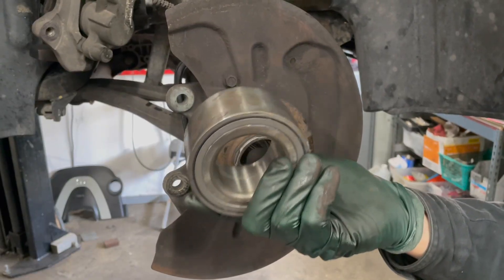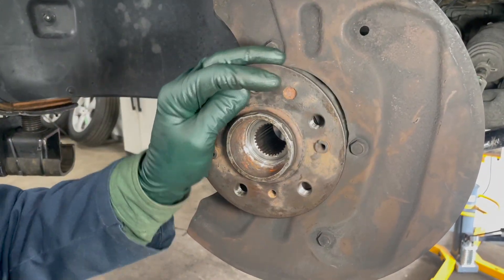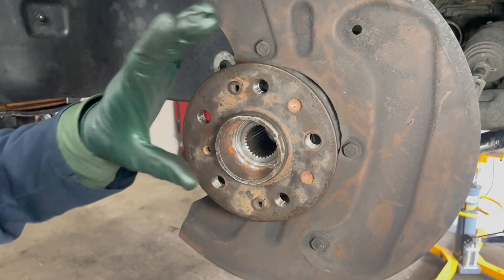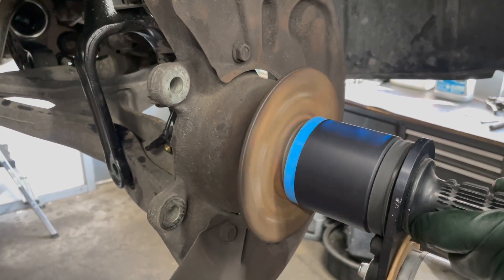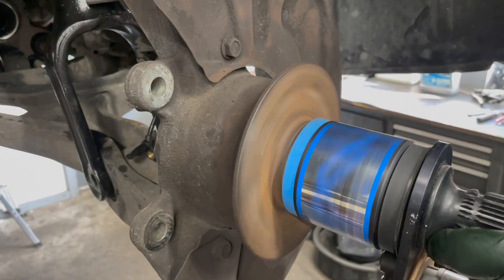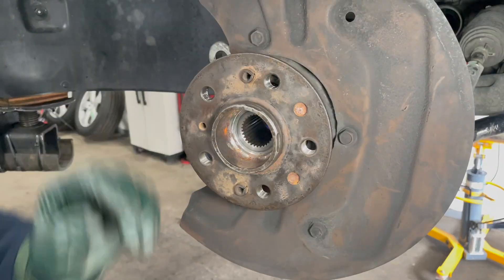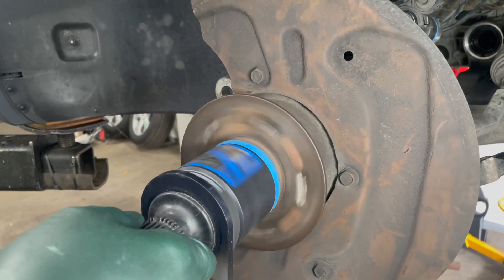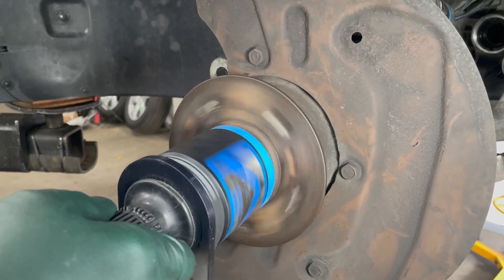Testing 4-Wheel Drive Front Wheel Bearing - Listen to Bad versus Good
Testing requires removing the axle from the hub. Drawing on my experience flying big RC models - check out my special hub bearing "tester."